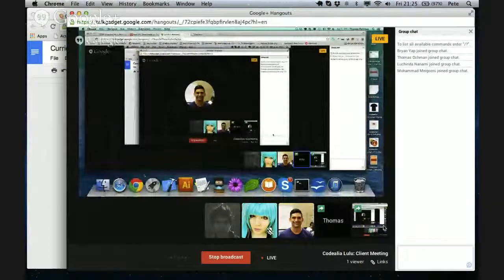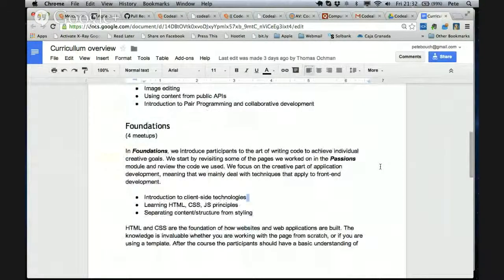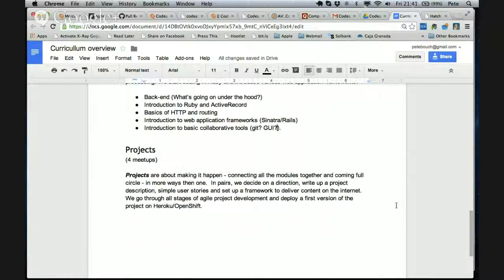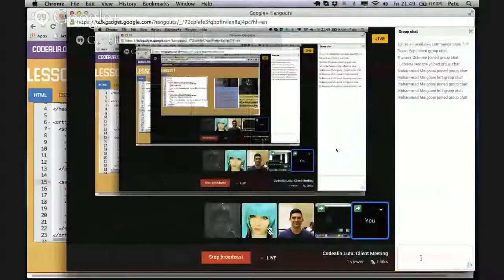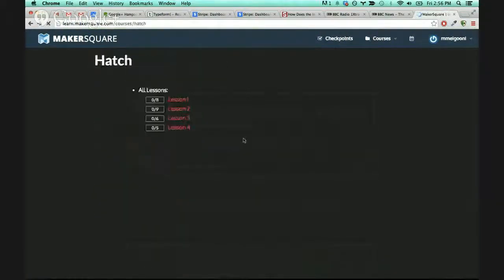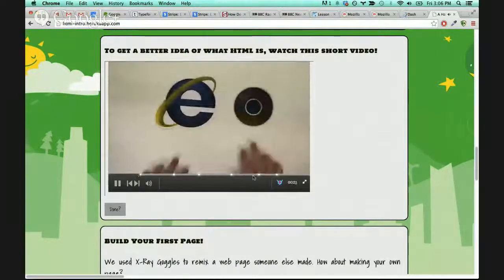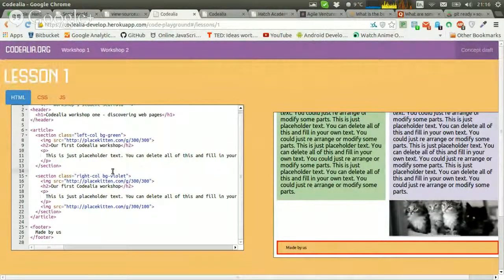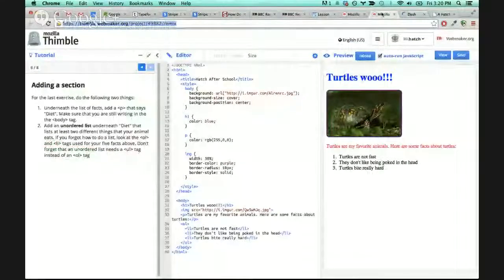Codealia Lulu: Client Meeting